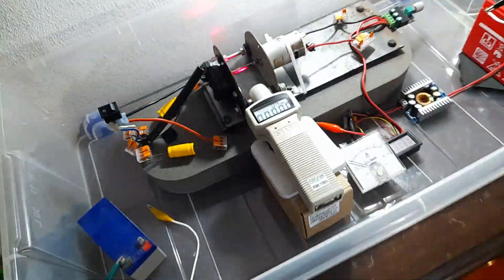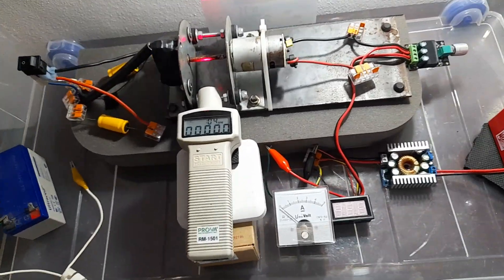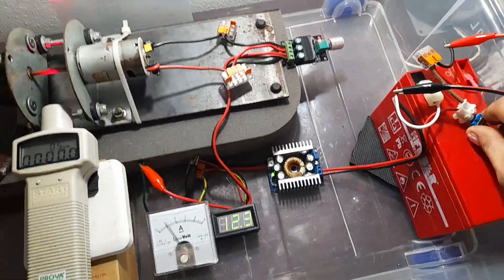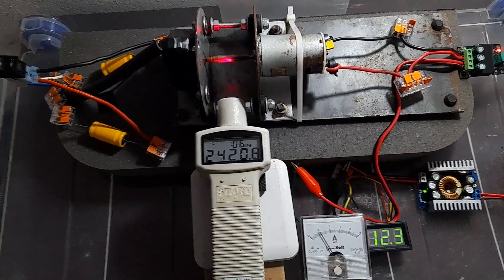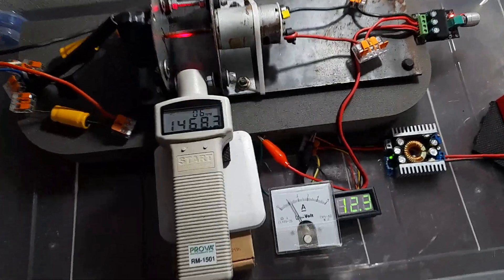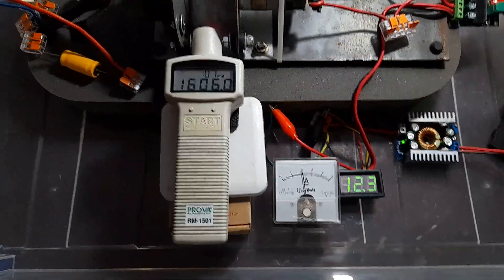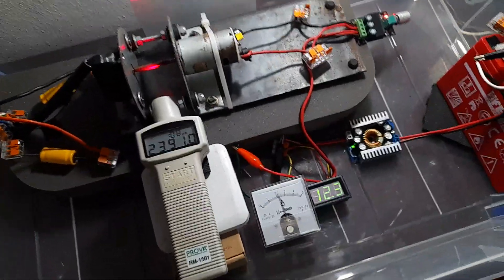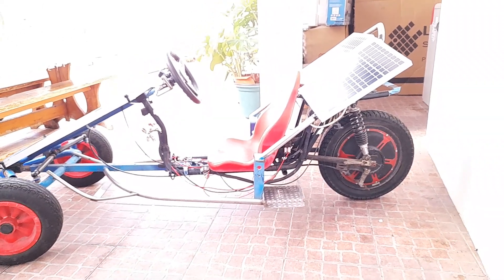Omega (EN) Regenerative Acceleration (Presentation)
The future of Electric mobility

This technology is patented! © 10/2022 GIRASUN

I spent years in research and a lot in equipment to reach this result, if you try to replicate my videos inspired by my work, please put the title "Gira Sun Turbo Lenz Replica" and mention my youtube channel in the description

“How does a work become copyrighted? Under current law, copyright protection begins when an eligible work is affixed to a tangible medium of expression, such as written on paper or recorded on film or disc. popular belief, it is not necessary to register a work with the Copyright Office in order to authorize it, nor is it necessary to include a copyright notice.

What can be copyrighted? Broadly speaking, you can protect any original work of authorship that can be "fixed in any tangible medium of expression", such as written on paper, encoded on disk or tape, or recorded on film.